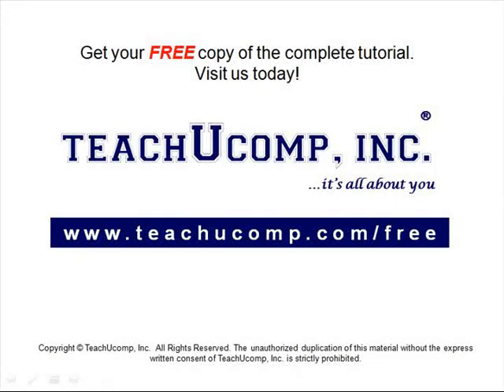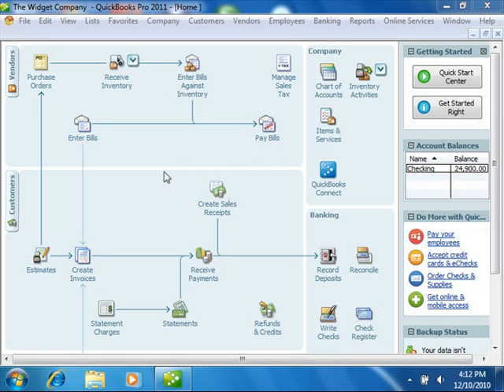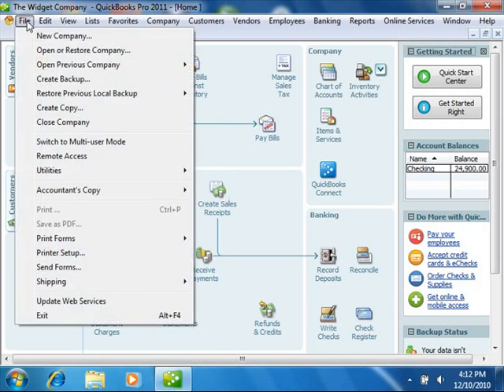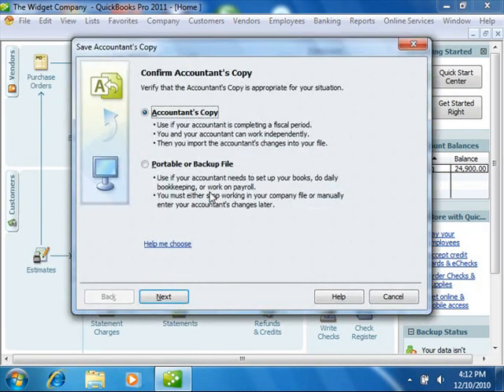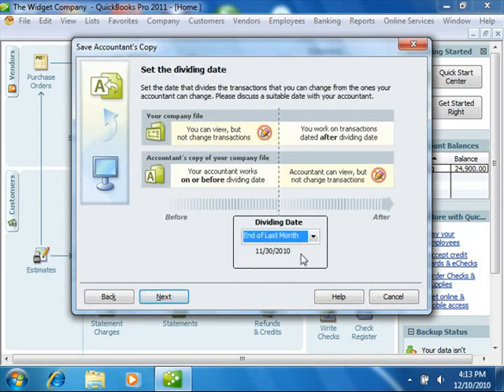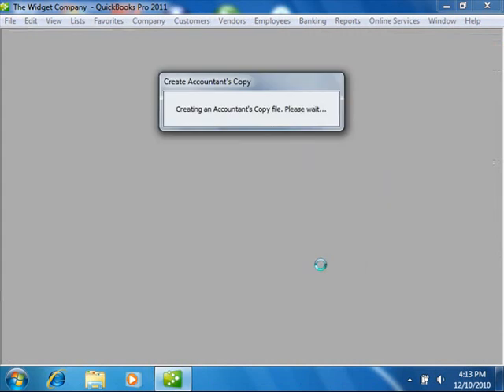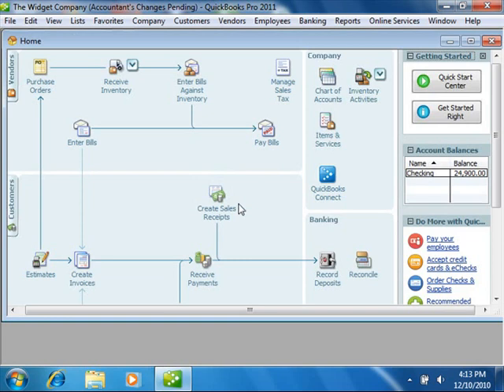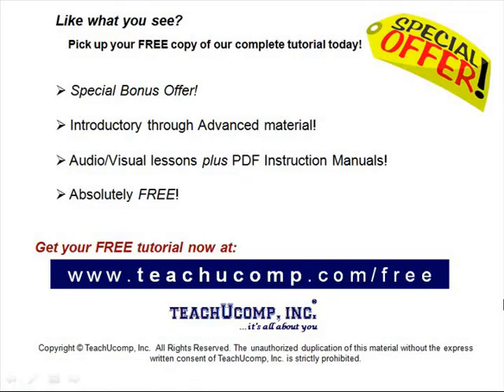QuickBooks 2011 Tutorial Creating an Accountant's Copy Intuit Training Lesson 27.1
Learn about creating an accountant's copy in Intuit QuickBooks A clip from Mastering QuickBooks Made Easy v. 2011. - the most comprehensive QuickBooks tutorial available. Visit us today!